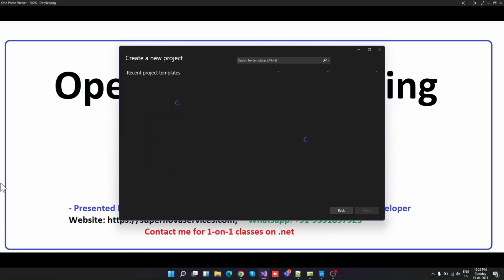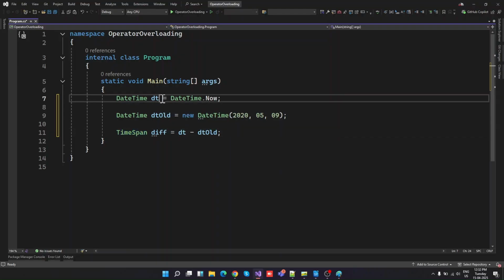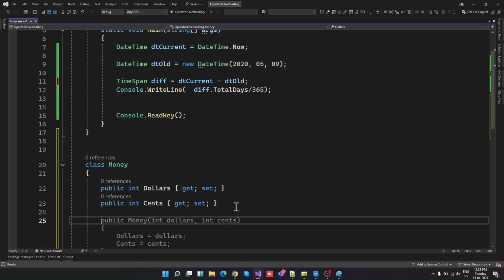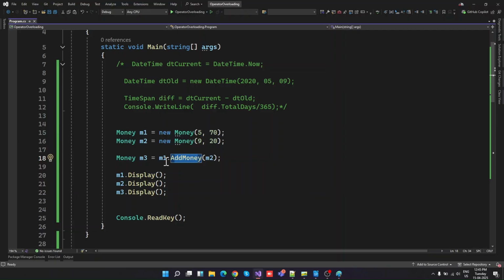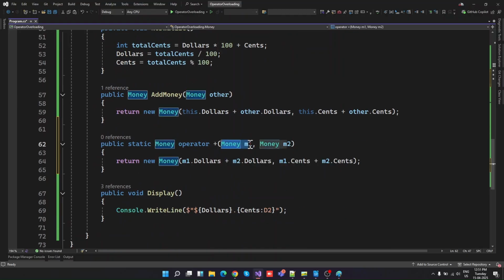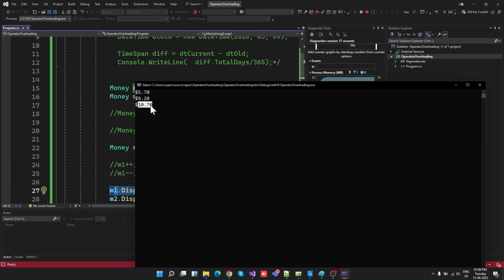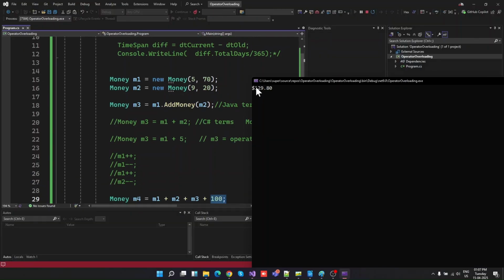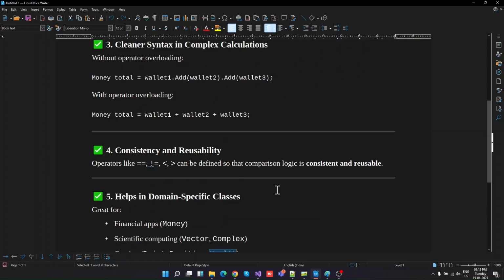C# Operator Overloading Tutorial with Real-Life Money Example | Learn C# OOP Concepts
Learn how to use operator overloading in C# with a real-life Money class example! In this C# tutorial, we'll show how to add, subtract, increment, and decrement money objects using operator overloading.

🔥 Perfect for beginners and intermediate C# developers.
💻 Get 1-on-1 personalized programming classes online at Supernova Services – taught by a Microsoft-certified C# expert with 20+ years of experience.

What You’ll Learn:
✅ Operator overloading basics
✅ Overloading +, -, ++, -- in C#
✅ Working with dollars and cents
✅ Clean, real-world code demonstration